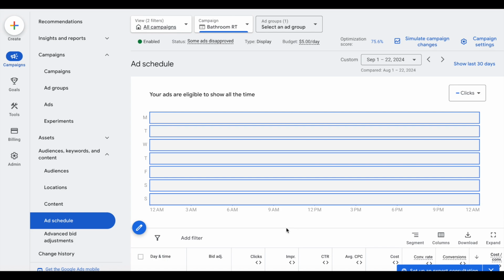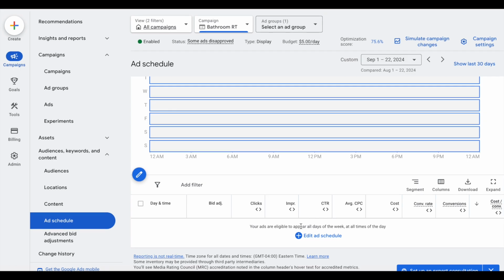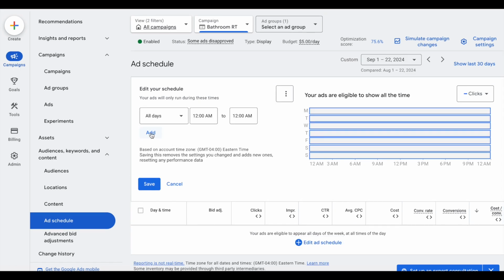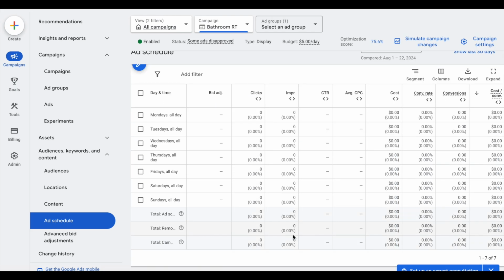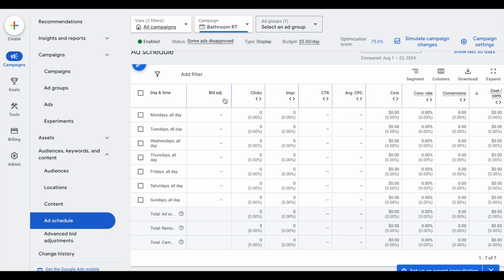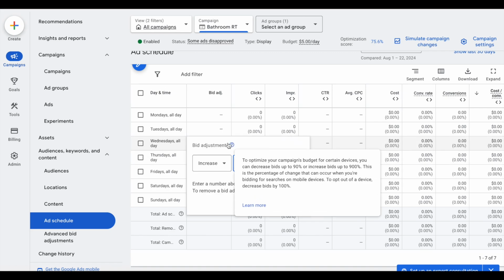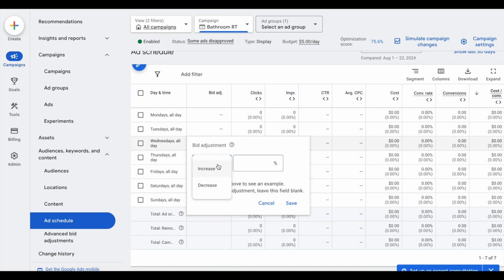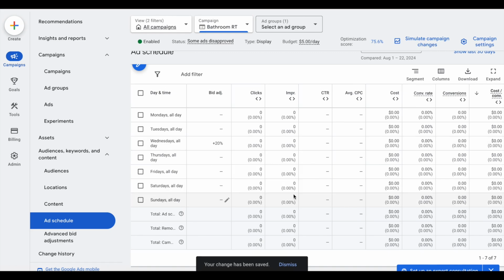How To Make Day Of The Week Bid Adjustments In Google Ads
Learn how to make day of the week bid adjustments in Google Ads! With this, you can increase or decrease your bid amount based on the day of the week.